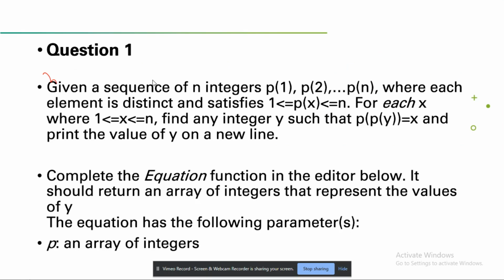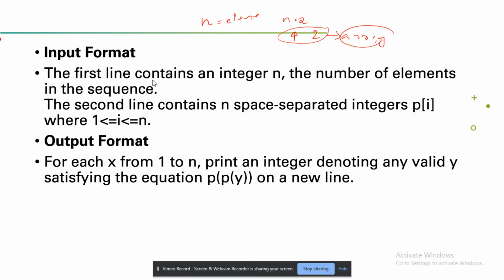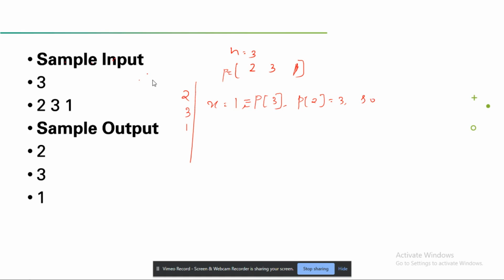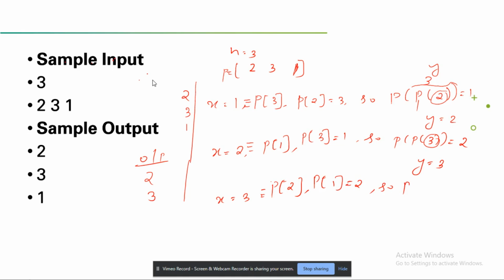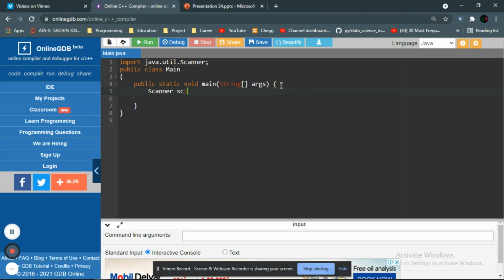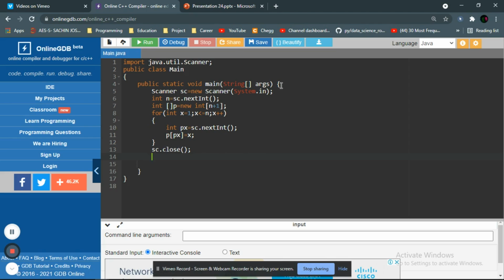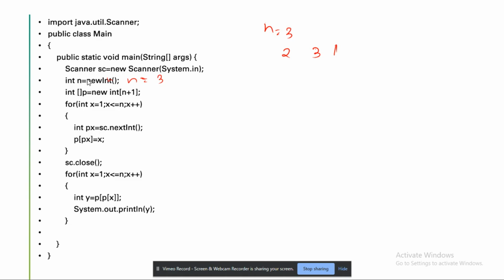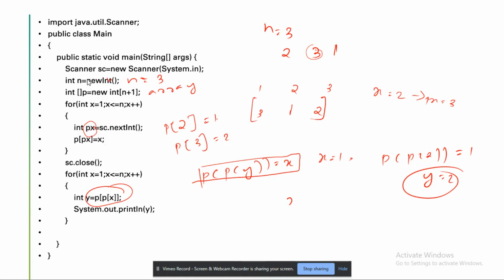Advanced Coding Questions for TCS Ninja/Digital || 2022,2021